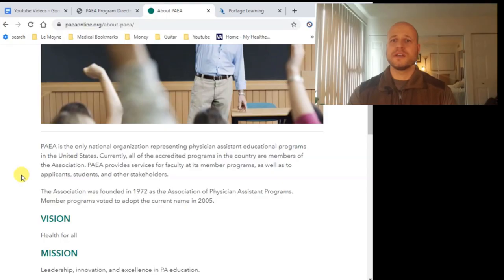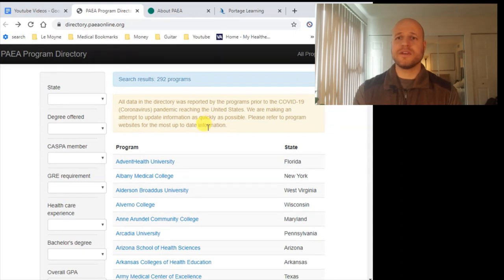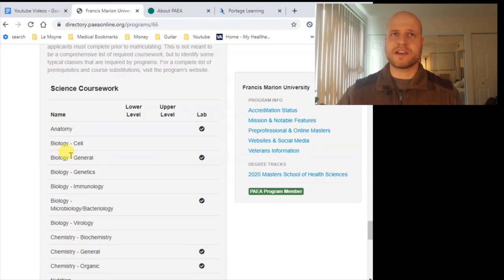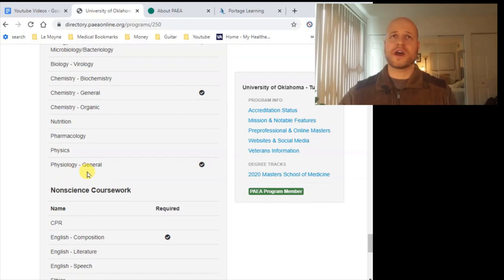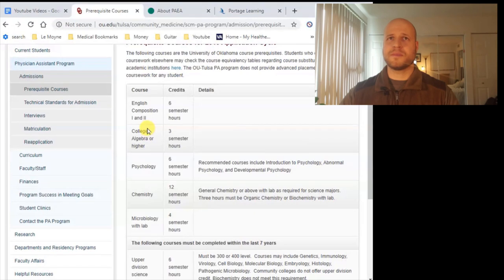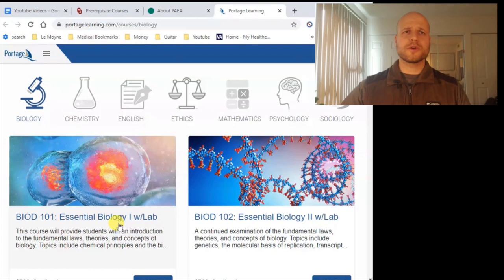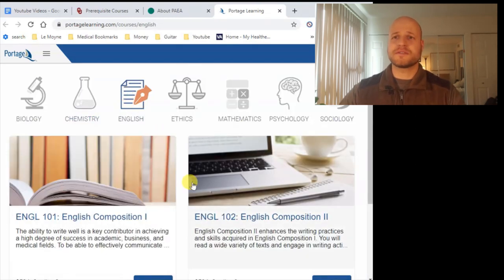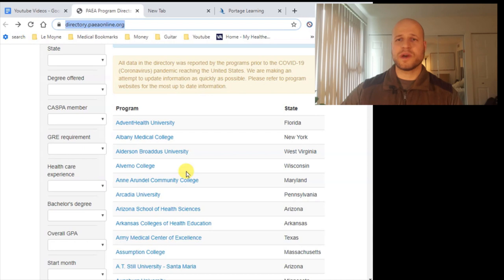Prerequisites for PA School | Get Into PA School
Every Physician Assistant (PA) School requires certain prerequisite courses. In this video, I show you how to quickly find out which courses the school(s) you are applying to require and how to take most of them online!

The only reason I mentioned them in this video is the fact that I took several courses from them and had a positive experience, and I want to share this resource with my viewers.

Hi everyone! My name is Boris, I'm a current Physician Assistant (PA) Student. My passions are educating people about healthcare and learning about medicine! Please subscribe to my channel to help me reach more people and stay tuned for more great content including: interview tips and stories, essay writing tutorials, interviews with medical, PA, and nursing students, and much more!

I am happy to help you with your personal statement, PA school application, or do a mock interview with you.